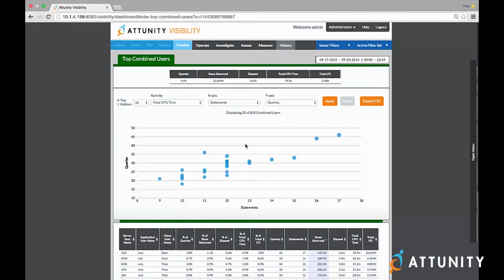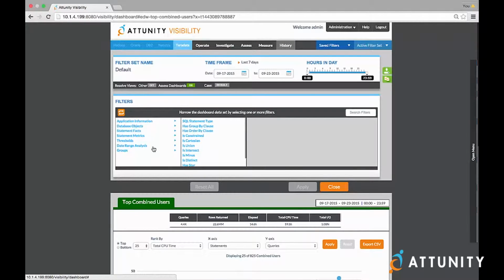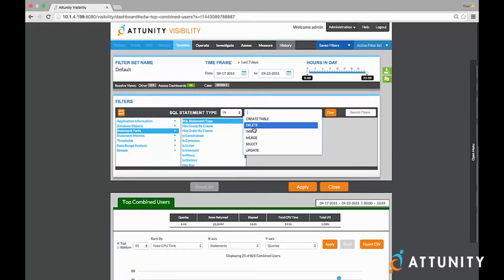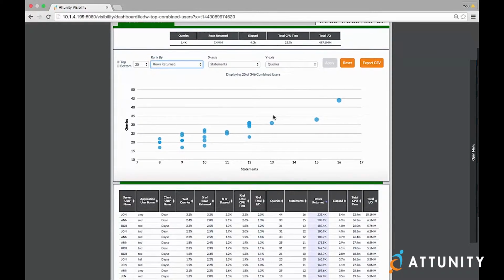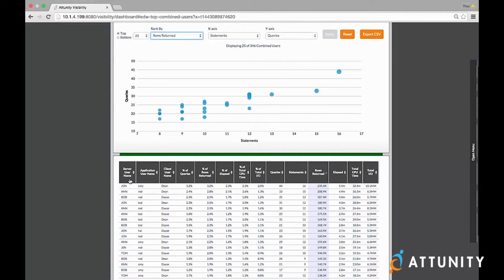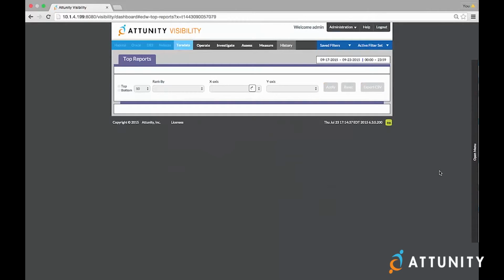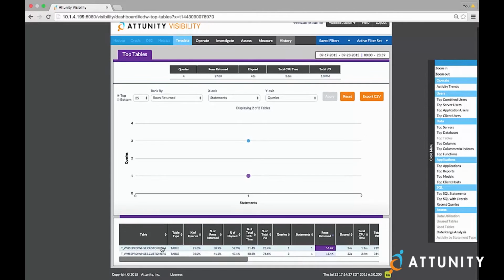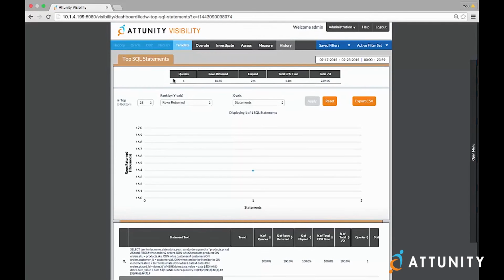Attunity Visibility Use Case | Auditing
Part of the Attunity Visibility use case series.